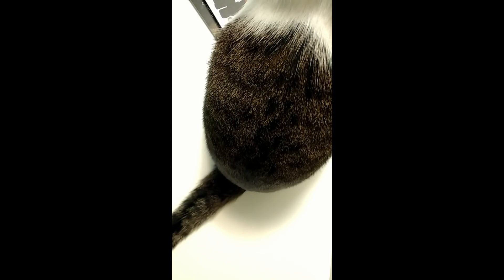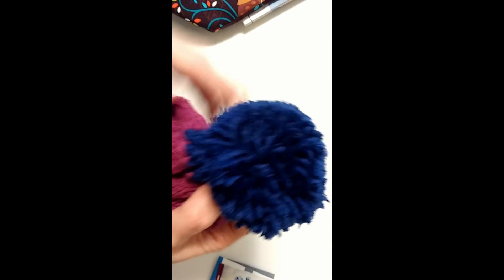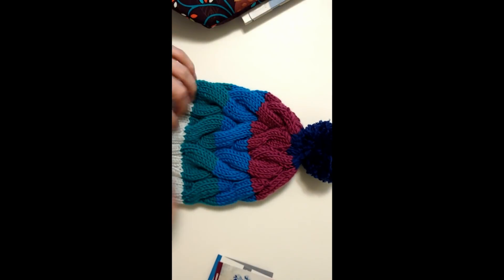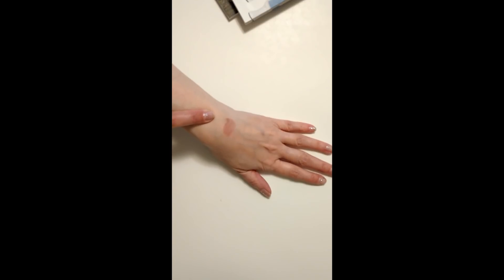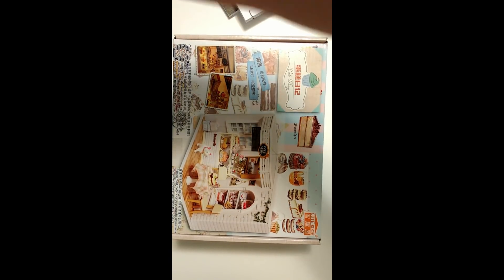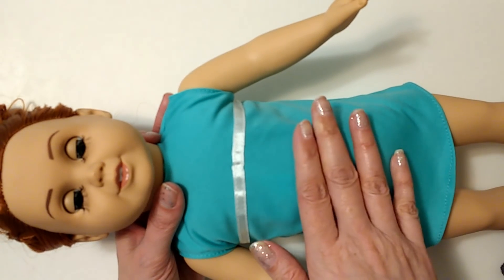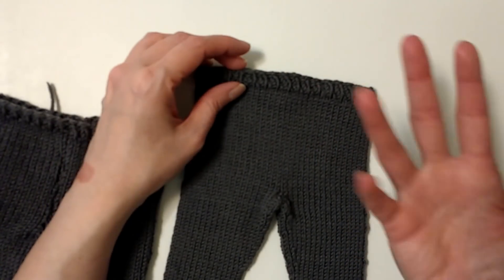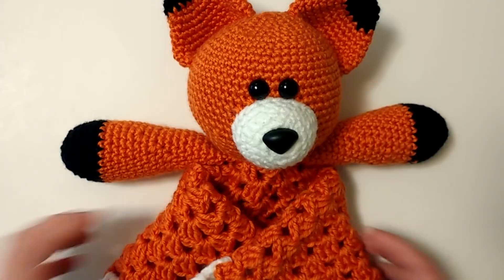WIPs, Finishes, Future Projects 1/6/19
Longer video on my current and future projects and some rambling.
Please forgive choppy editing and horizontal to vertical view changes/phone issues.
Thank you to current and new subscribers for all of your amazing comments!

Skalbagge bulky cabled hat by rachael gander /Imagine Gnats
Made with Pantone/Caron yarn in color Frozen Berry

Made in Hobby Lobby Sugarwheel in color Candied Orange

Made in Cascade 220 in Graphite and Silver Gray

Book For 18" Doll Clothes:
Nicky Epstien Knits for Dolls

Book For Shawls:
Top-Down Shawls by Jen Lucas

The Brookfield dollhouse scale is?? The house is smaller overall but has bigger rooms than my other dollhouse which is 1in:12ft and thats a Greenleaf 1in = 1 ft in real life so 1/12. The Brookfield dollhouse has much bigger scale??. Rooms and furntiure much bigger so 2in = 1 ft??..or 1/6??...Sorry not a dollhouse expert...yet lol. Any help on dollhouse construction/sizing is appreciated!